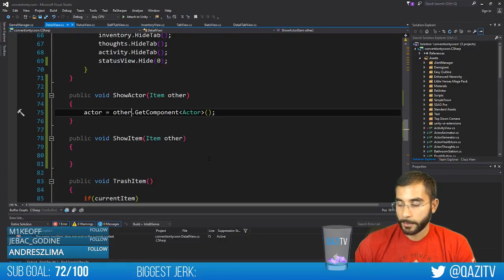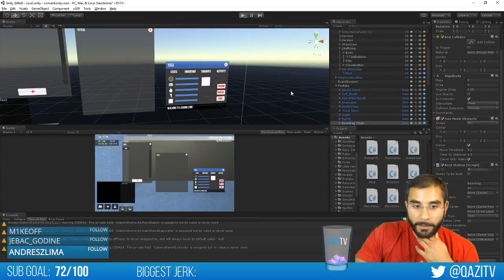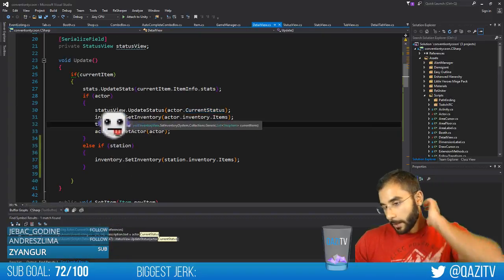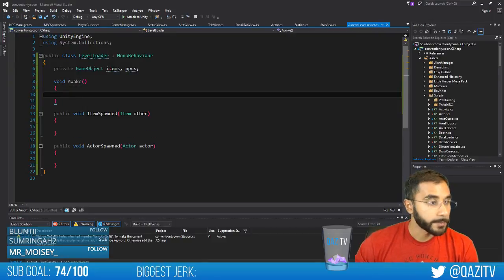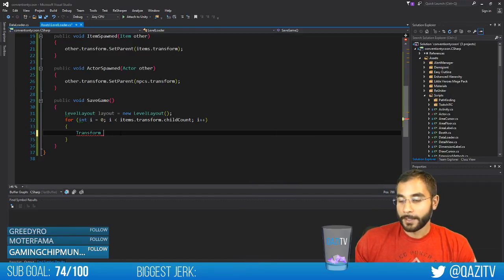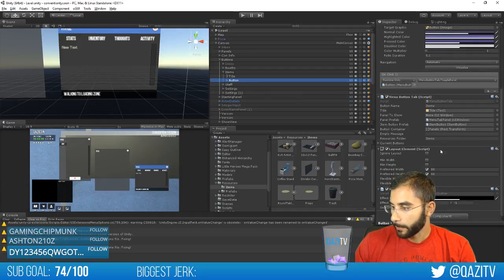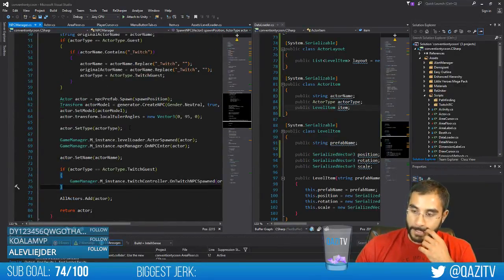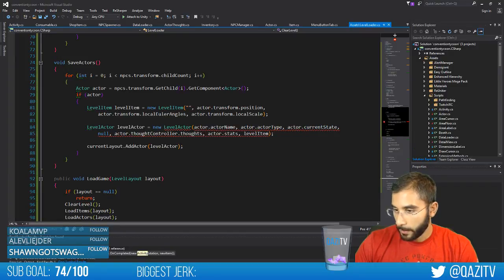Convention Tycoon - Day 24 Part 2